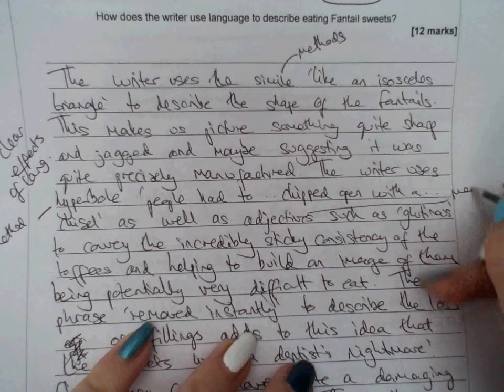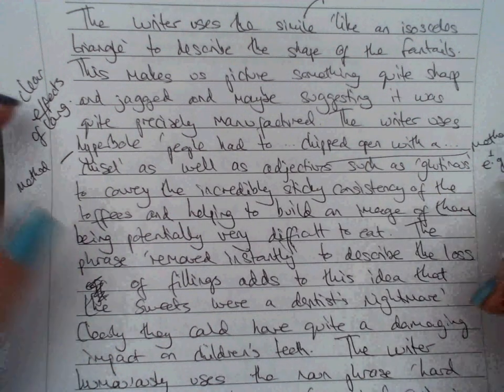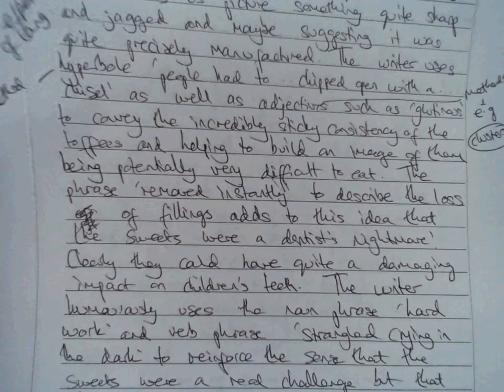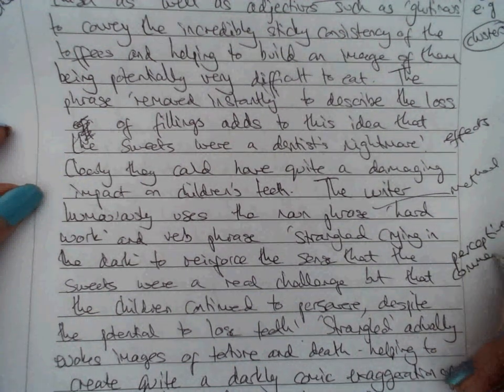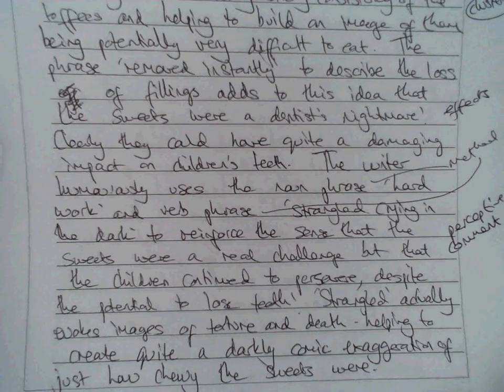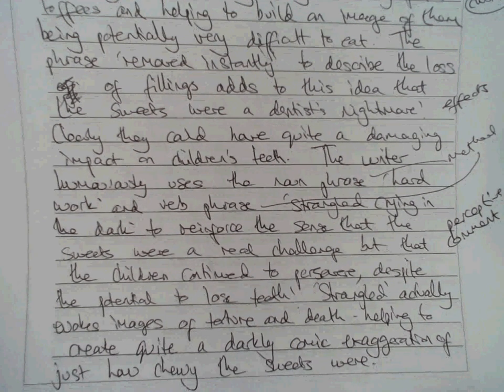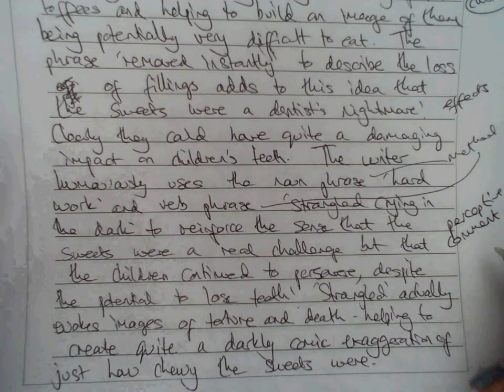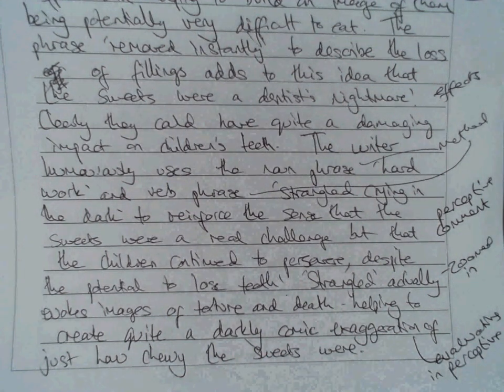English Language Paper 2 2021 Q3